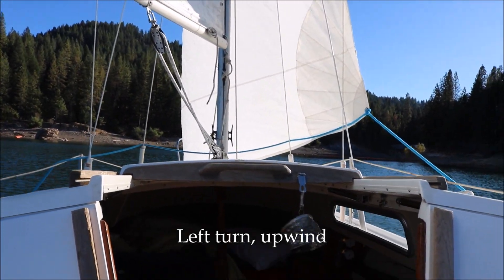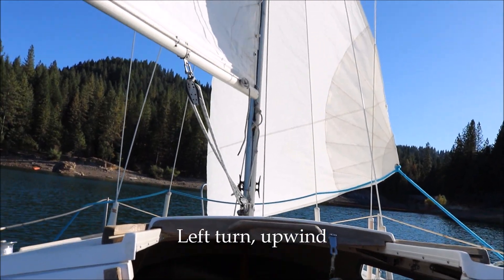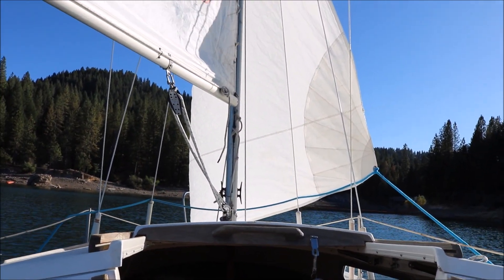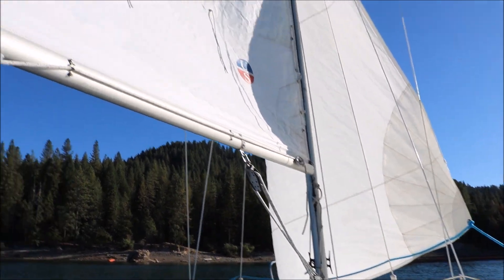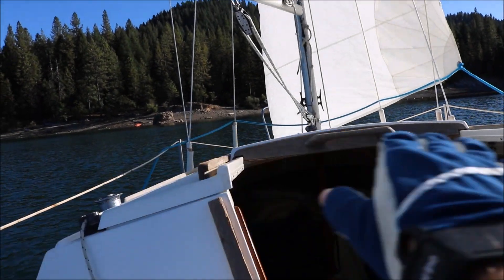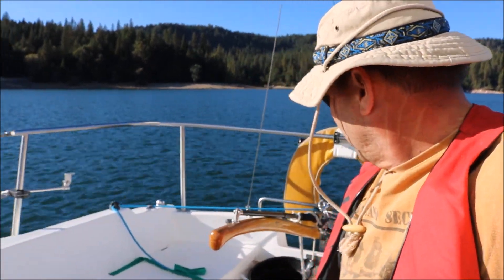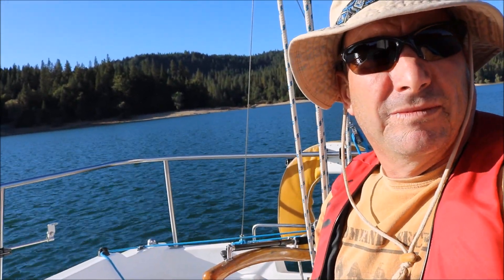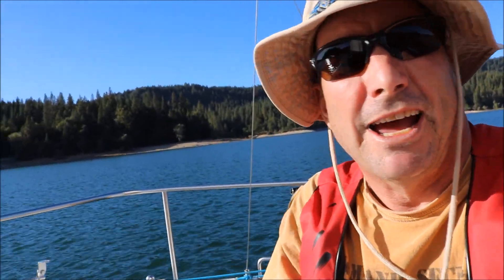'Heave To' to be Hove to- Catalina 22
Sometimes you just gotta Stop. take a break, re-access...
Oct 2 2017
Juan Browne